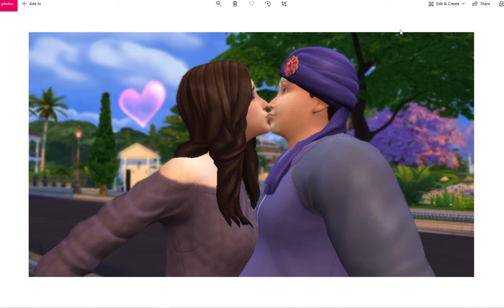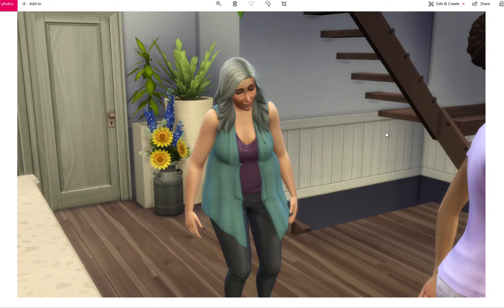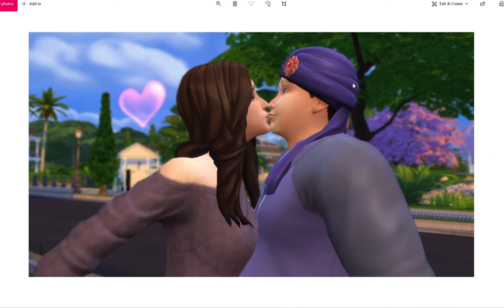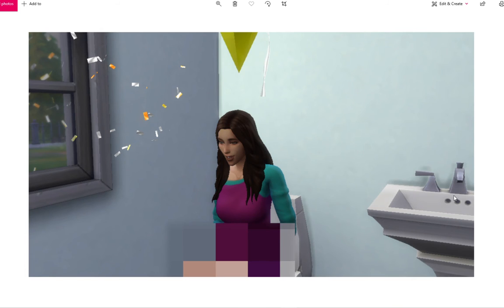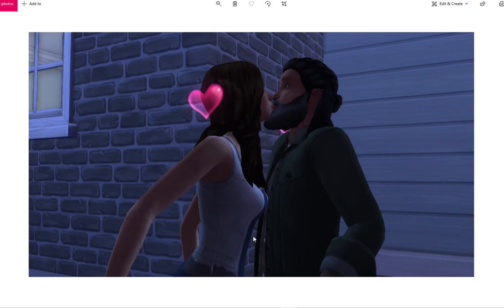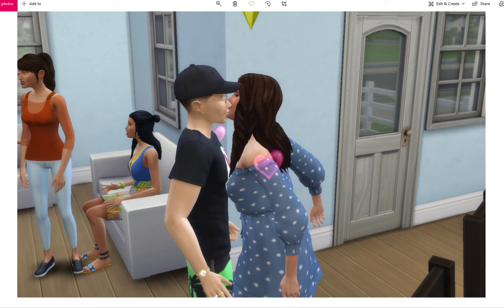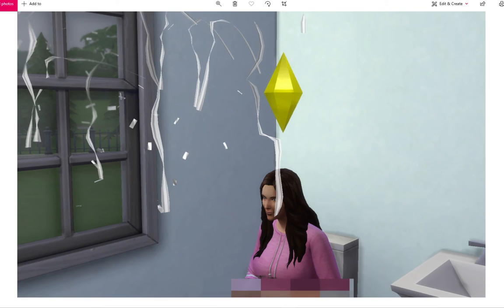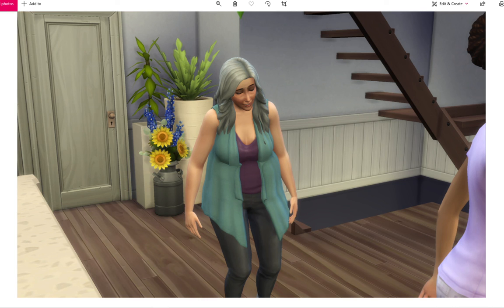The Sims 4 A-Z Baby Challenge (Part 50) These Are Awful Pictures (Slideshow)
OPEN PLEASE!

or CJ Music

Thx!
AMS